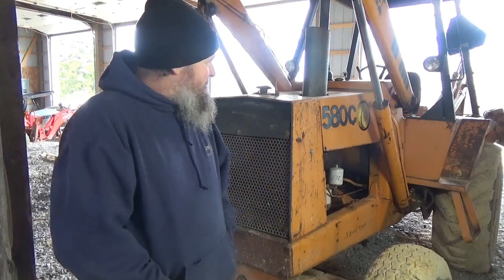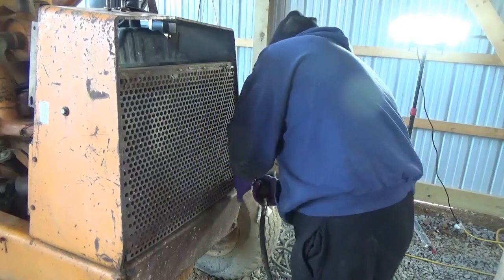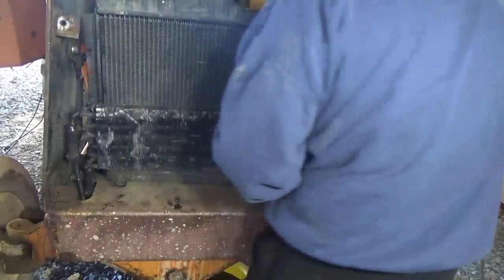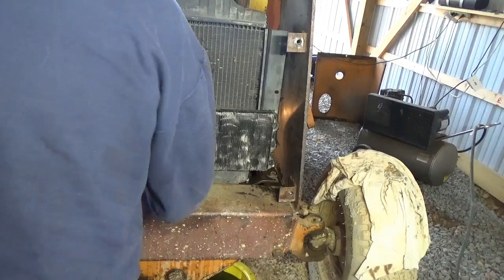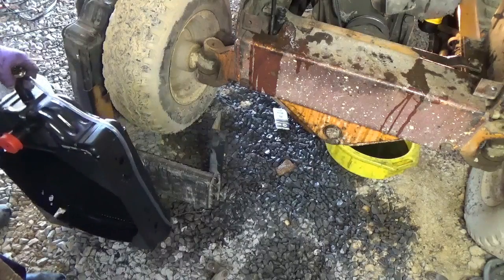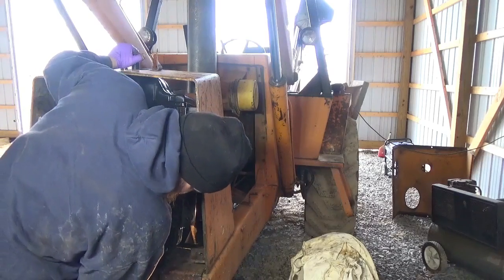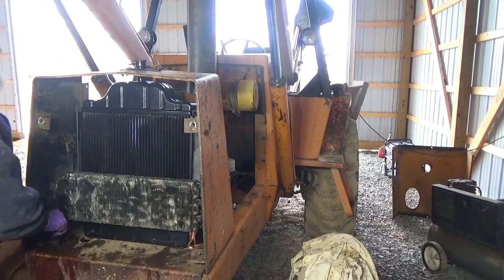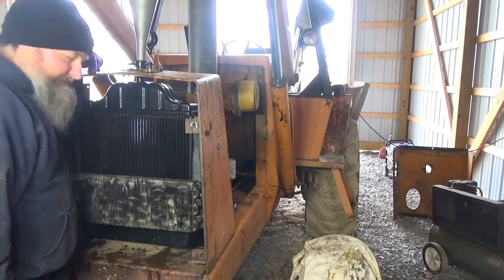How to put a new radiator in a Case 580C backhoe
In this video I put a new radiator in my Case 580C backhoe. See if it helps!

I am not responsible for any damage anyone does to equipment or themselves from the information contained in the video. If you follow the video and you do stupid shit to you, your equipment, or others it is your fault not the Disgruntled Mechanics! This information is given with the understanding that if you use this information you do so with no liability to the Disgruntled Mechanic or this channel.  Due to factors beyond the control of  the Disgruntled Mechanic, it cannot guarantee against unauthorized modifications of this information, or improper use of this information.  the Disgruntled Mechanic assumes no liability for property damage or injury incurred as a result of any of the information contained in this video.  the Disgruntled Mechanic recommends safe practices when working with power tools, automotive lifts, lifting tools, jack stands, electrical equipment, blunt instruments, chemicals, lubricants, or any other tools or equipment seen or implied in this video. Due to factors beyond the control of  the Disgruntled Mechanic, no information contained in this video shall create any express or implied warranty or guarantee of any particular result. Any injury, damage or loss that may result from improper use of these tools, equipment, or the information contained in this video is the sole responsibility of the user and not  the Disgruntled Mechanic.